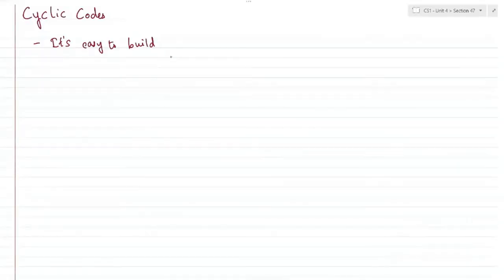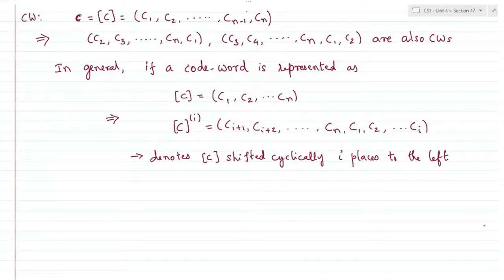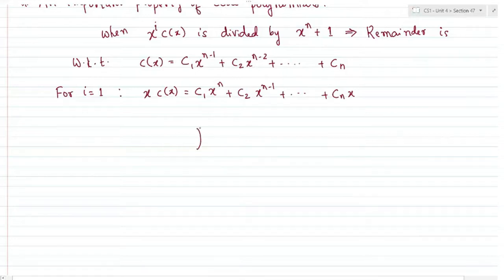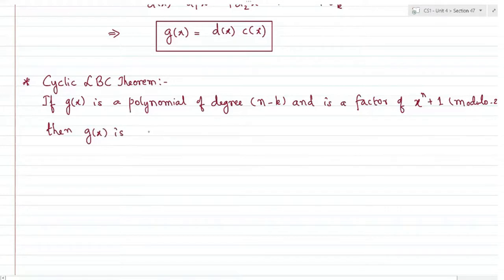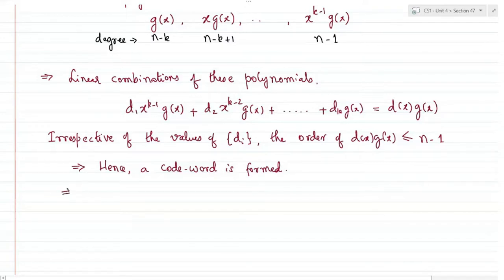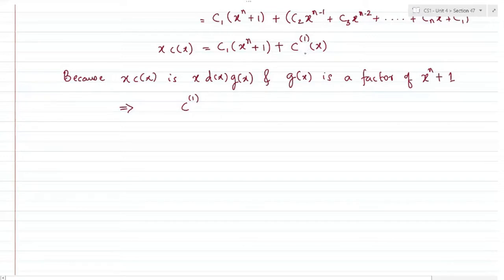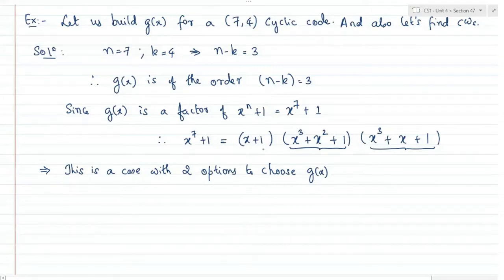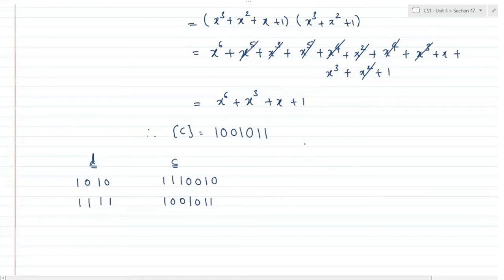[Communication System - 1] Introduction to Cyclic Codes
This introduces the mathematical background involved in Cyclic codes. Also, explains the encoding of non-systematic cyclic codes.